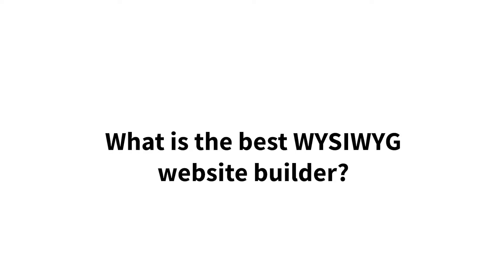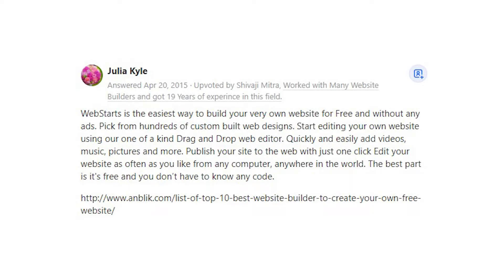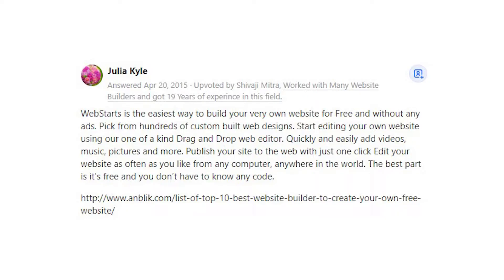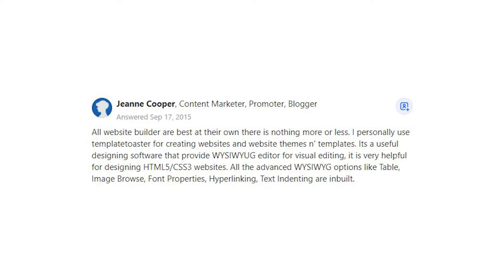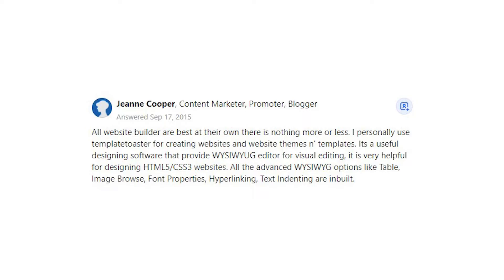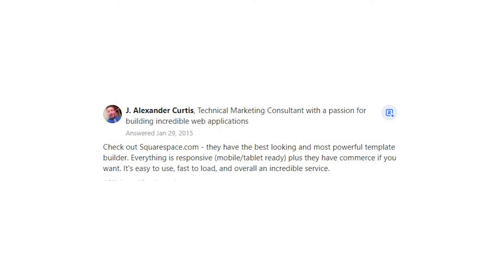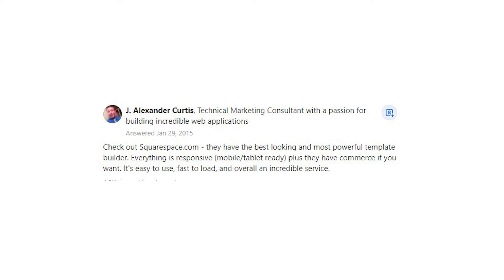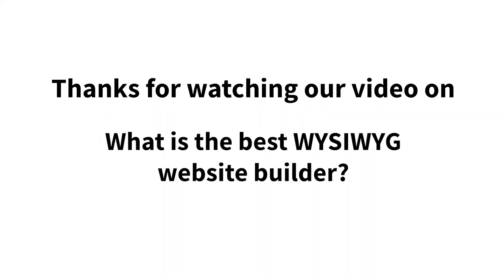What is the best WYSIWYG website builder?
WebStarts is the easiest way to build your very own website for Free and without any ads. Pick from hundreds of custom built web designs. Start editing your own website using our one of a kind Drag and Drop web editor. Quickly and easily add videos, music, pictures and more. Publish your site to the web with just one click Edit your website as often as you like from any computer, anywhere in the world. The best part is it's free and you don’t have to know any code.

All website builder are best at their own there is nothing more or less. I personally use template toaster for creating websites and website themes n' templates. Its a useful designing software that provide WYSIWYUG editor for visual editing, it is very helpful for designing HTML5/CSS3 websites. All the advanced WYSIWYG options like Table, Image Browse, Font Properties, Hyperlinking, Text Indenting are inbuilt.

Check out Squarespace.com - they have the best looking and most powerful template builder. Everything is responsive (mobile/tablet ready) plus they have commerce if you want. It's easy to use, fast to load, and overall an incredible service.